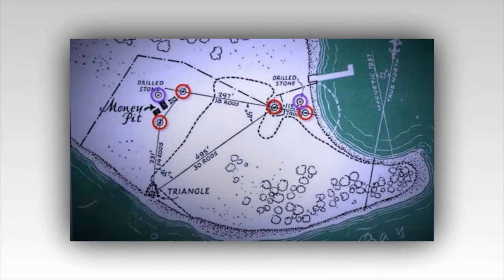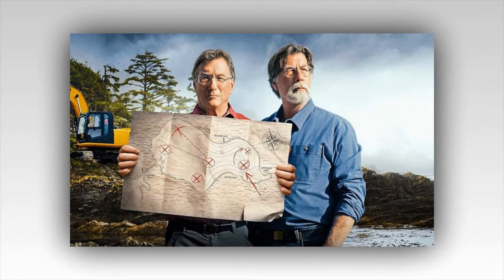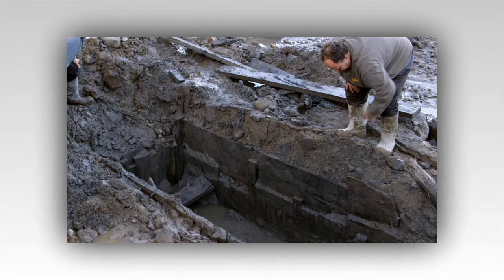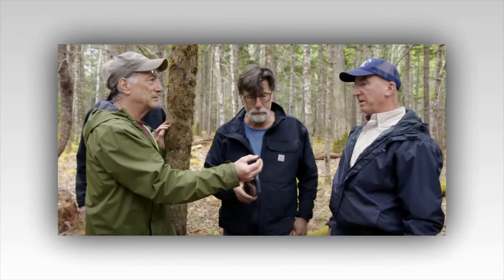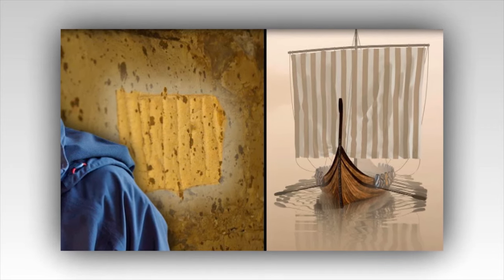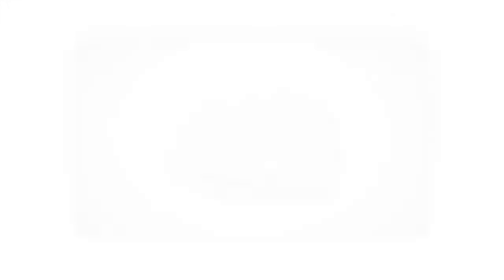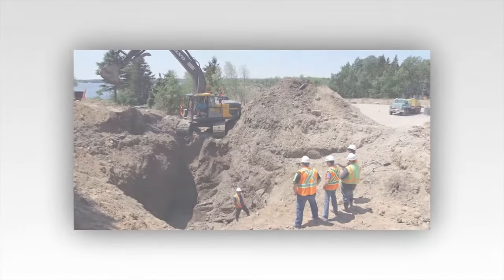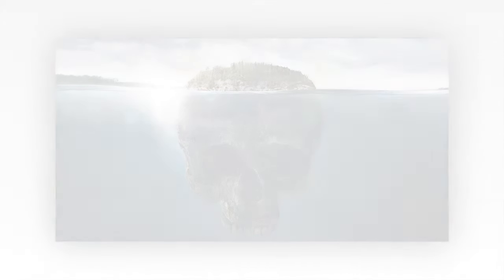Shocking Update News : Search for Treasure on Oak Island Intensifies.